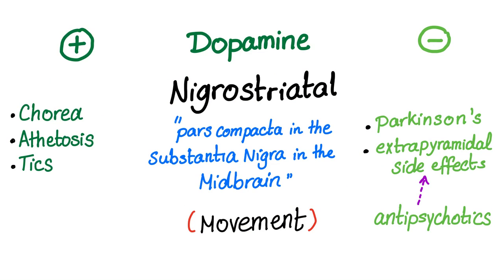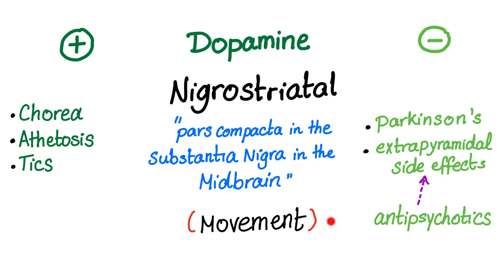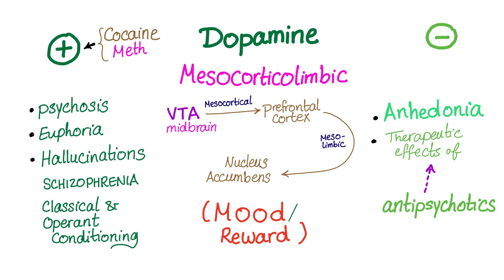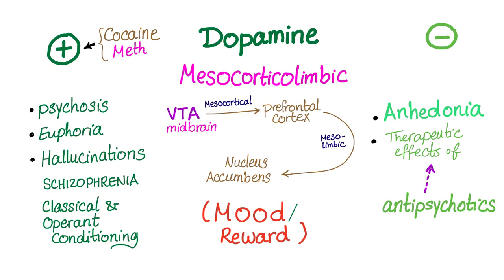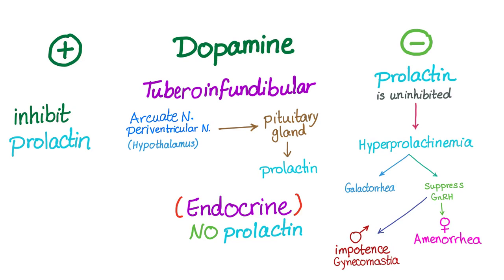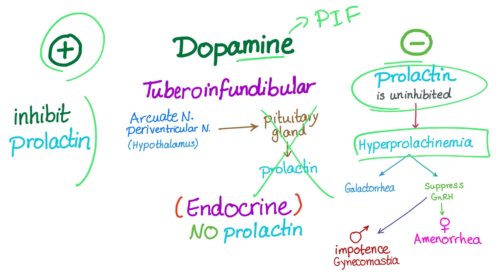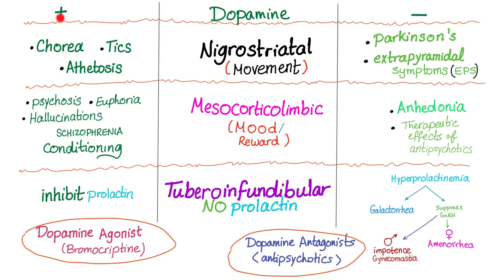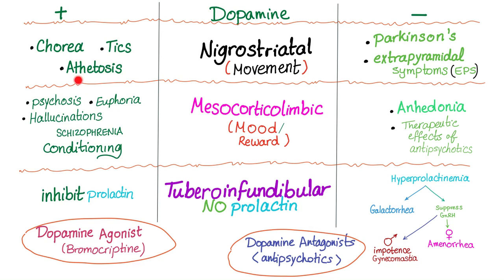Neurotransmitters - Dopamine & Dopaminergic Neural Pathways - Physiology & Pharmacology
Dopamine & Neural Pathways - Physiology & Pharmacology.
Nigrostriatal pathway, mesocortical pathway, mesolimbic pathway, tuberoinfundibular pathway…Dopamine is anti-prolactin…Dopamine is prolactin-inhibiting factor (PIF) or prolactin-inhibiting hormone (PIH).

► Right Now! You can get access to all my hand-written hematology video notes (the notes that I use on my videos) on Patreon...There is a direct link through which you can view, download, print and enjoy!

This set of flashcards covers “the most likely diagnosis”… a must have for any exam, I have went over them more than 3 times
If you want flashcards for pharmacology, these ones rock, trust me, I have tried them myself,

Whether you’re studying for the USMLE, shelf exam, NCLEX, COMLEX, PLEB, MCCEE, AMC_CAT, these videos will help! Take it to the bank :) If you like my videos, please consider leaving a tip